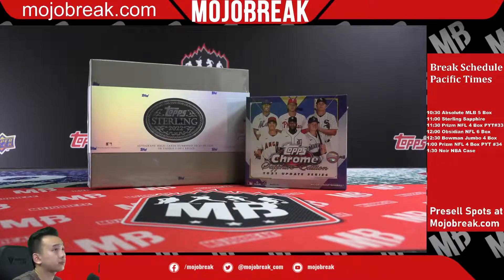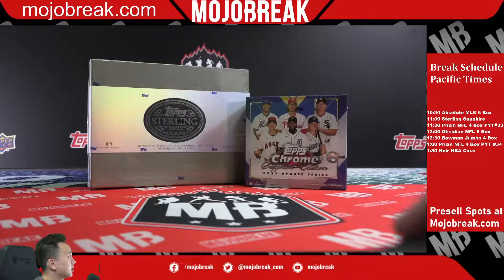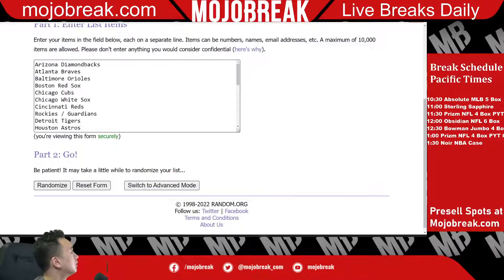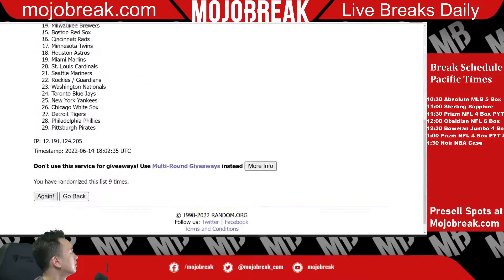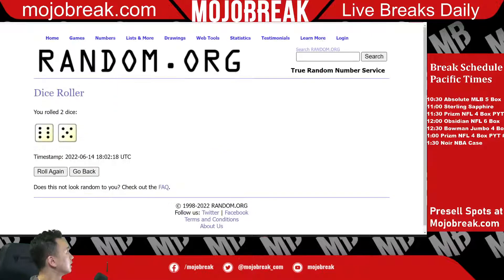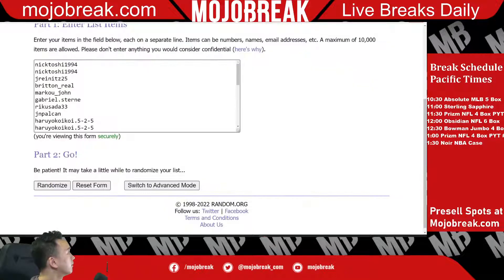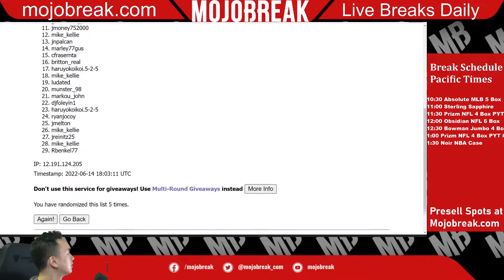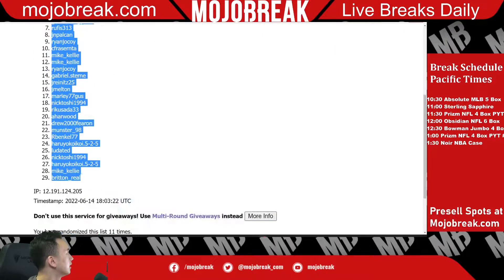DRAW: 21′ CHROME UPDATE SAPPHIRE/22′ STERLING MLB 2 BOX RT #12